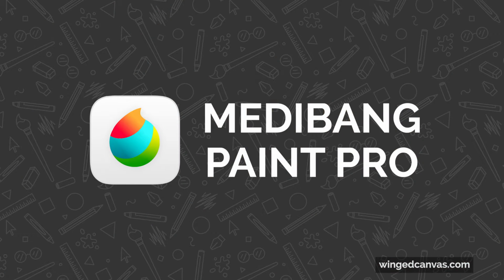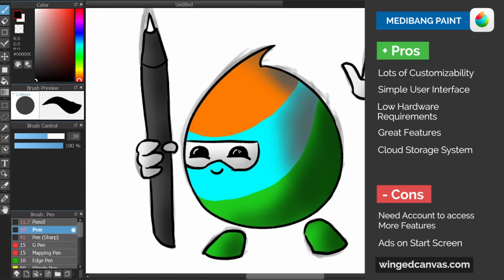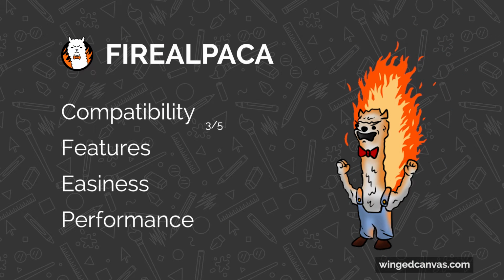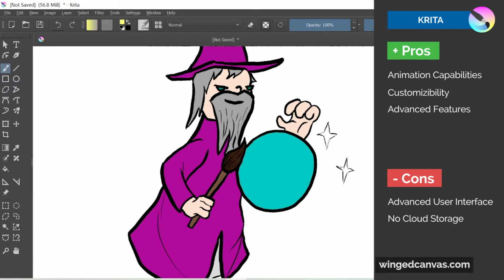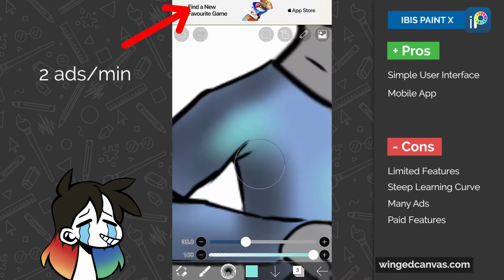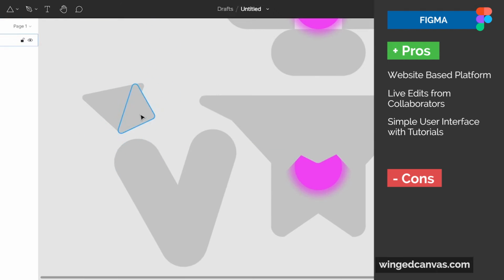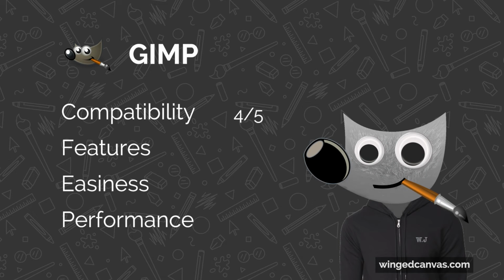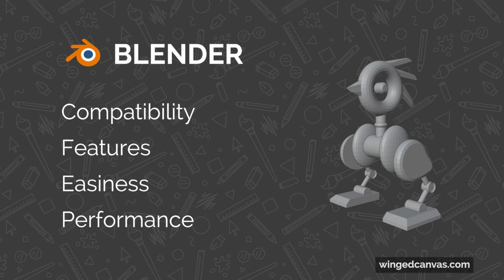Best FREE Digital Art Programs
There are tons of free digital art software online, but it can be hard to choose and compare which one works best. Don't worry -- Aaron's tried them all, and compares some of the most popular digital art programs and apps to reveal their pros and cons!

🕓 Timestamps:
0:00 - Intro
0:55 - Medibang Paint Pro
2:19 - Firealpaca
3:10 - Krita
4:26 - Ibis Paint X
5:43 - Figma
6:36 - Gimp
7:26 - Blender